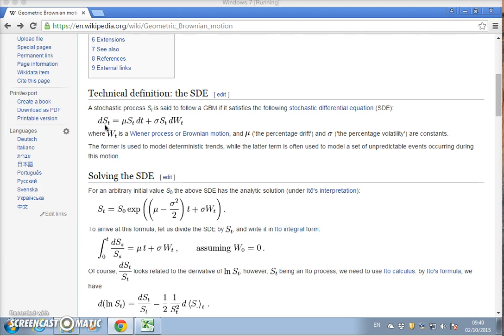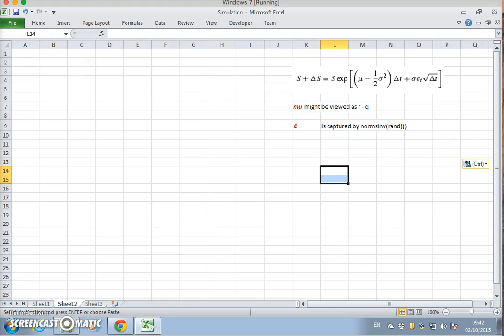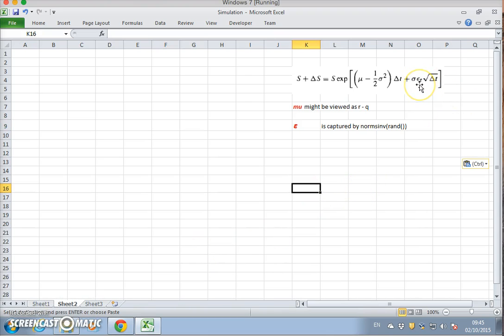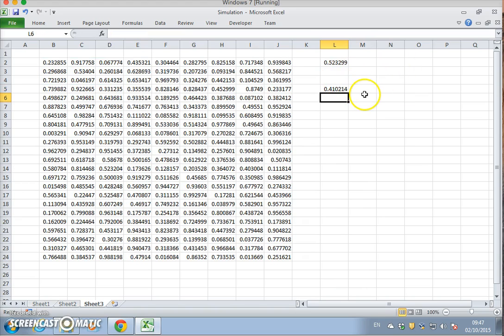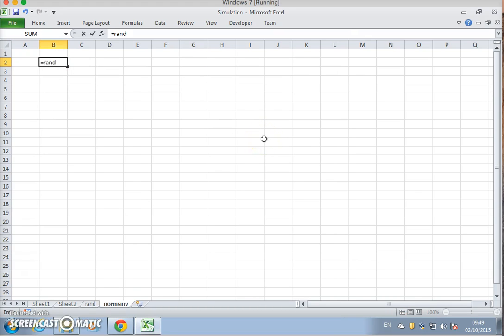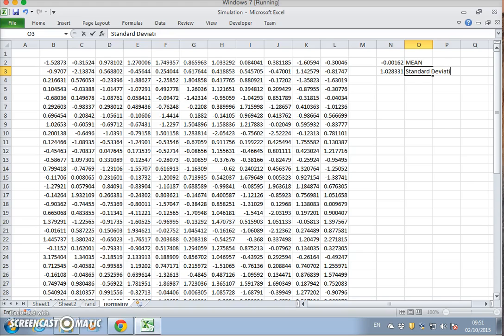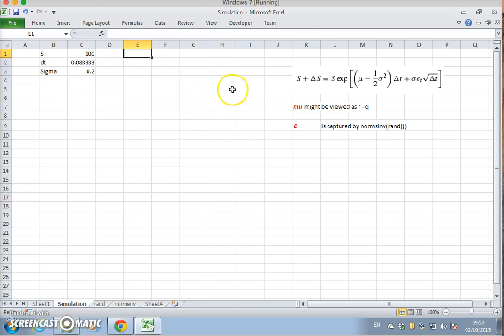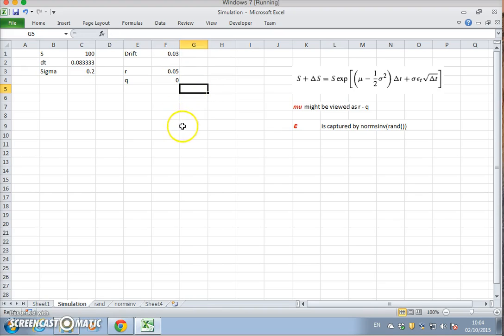Stock Price Simulation 1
In this video, I illustrate how to generate a random normally distributed shock that is commonly used to model the random behaviour of stocks.